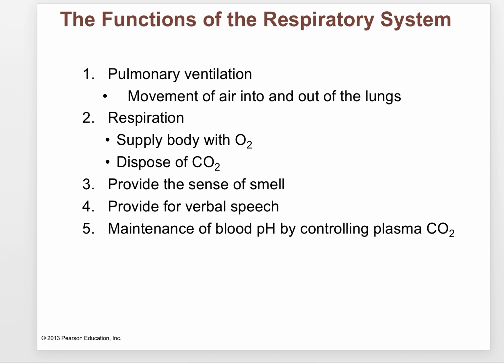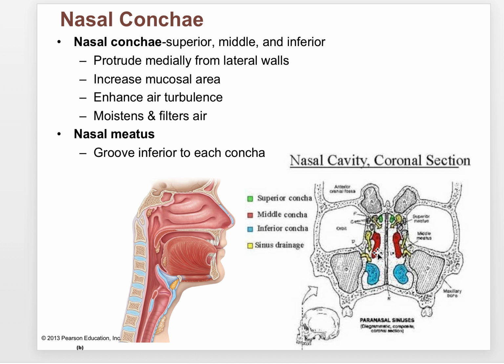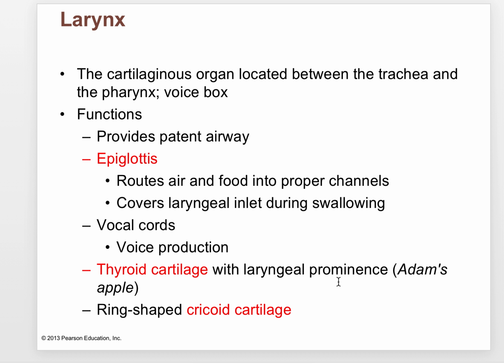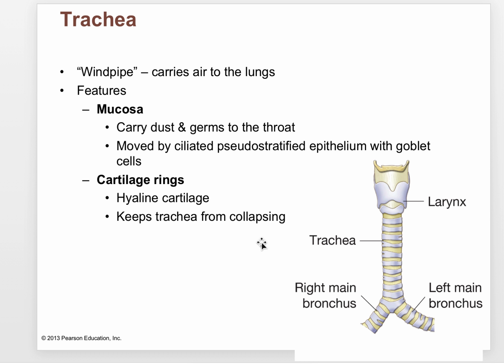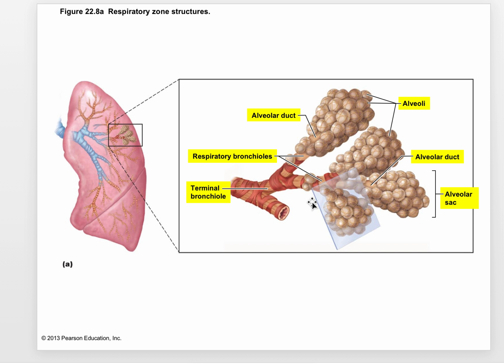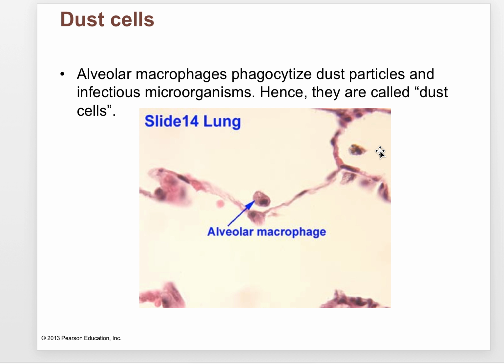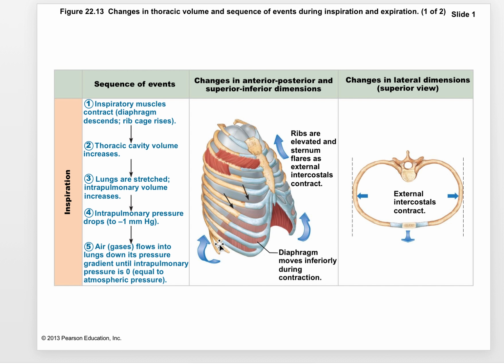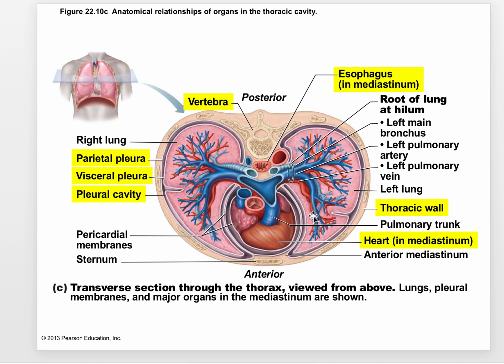Respiratory system 1